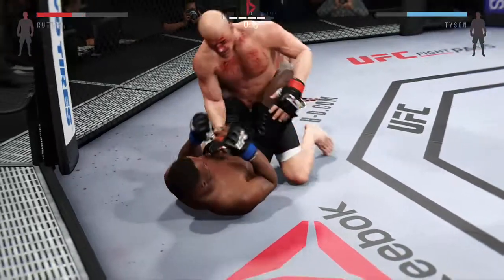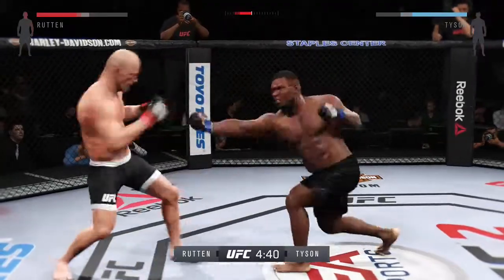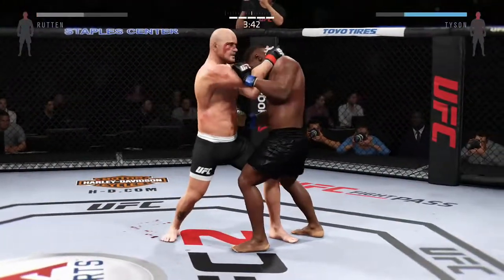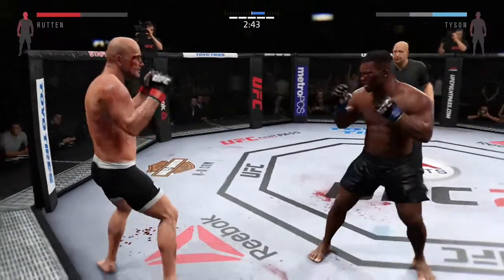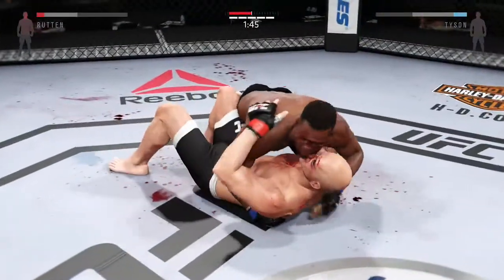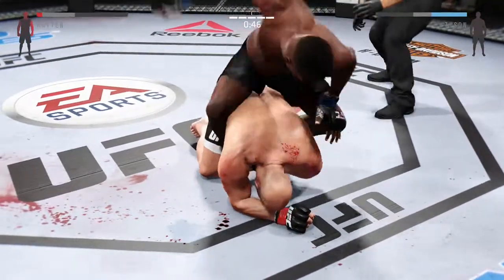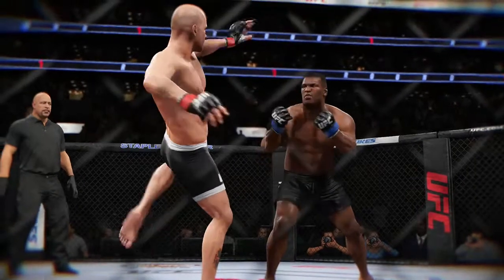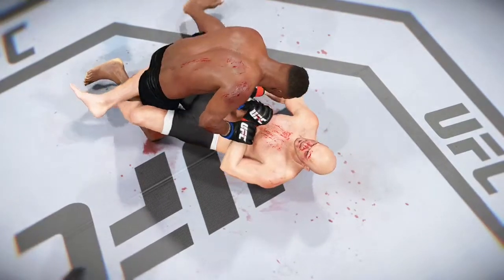Bas Rutten vs Mike Tyson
Current UFC Champions In My Series:

Women's Strawweight: Jessica Andrade
Women's Bantamweight: Ketlen Vieira
Flyweight: Demetrious Johnson
Bantamweight: Bruce Lee
Featherweight: Max Holloway
Lightweight: Khabib Nurmagomedov
Welterweight: GSP
Middleweight: Israel Adesanya
Light Heavyweight: Jon Jones
Heavyweight: Dan Severn
Kickboxing: Israel Adesanya
Women's Kickboxing: Bethe Correia